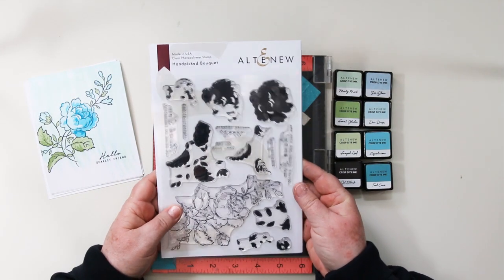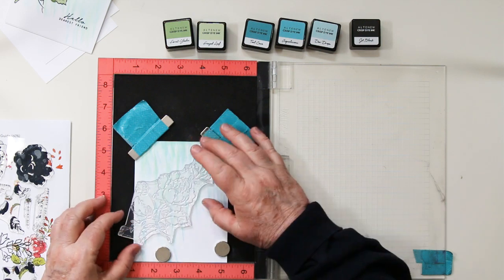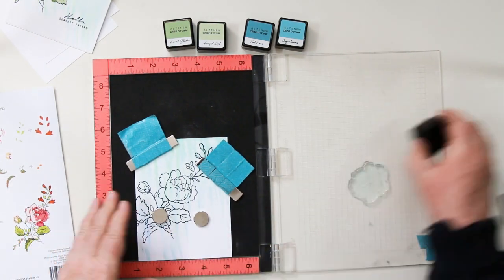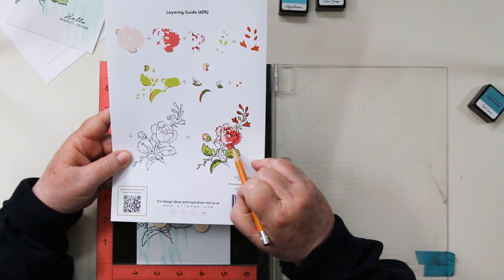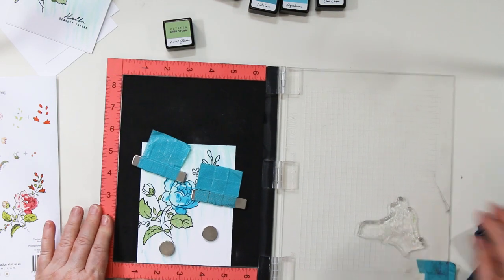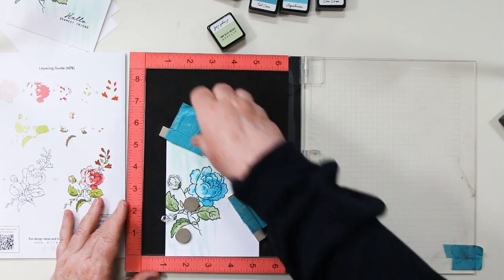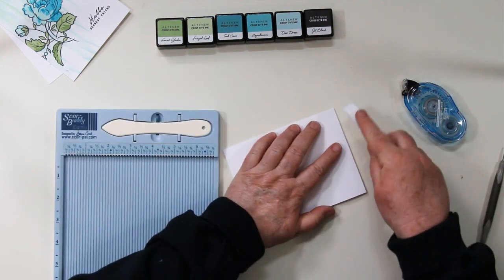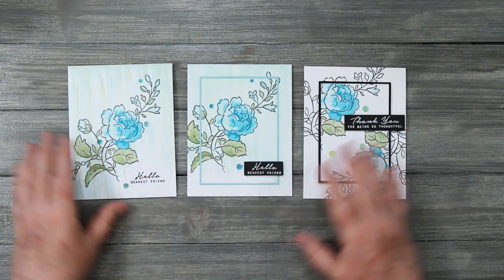Easy Multi Layer Stamping with Altenew Handpicked Bouquet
Today's video shows easy multi layer stamping with Altenew Handpicked Bouquet using the Misti Stamping Platform for perfect results.

• Altenew HANDPICKED BOUQUET Clear Stamps ALT2814 at Simon Says STAMP!

• Altenew SWEET DREAMS Mini Cube Crisp Dye Ink Pad Pack ALT2155 at Simon Says...

• Therm O Web PURPLE TAPE Easy Release Removable 03389 at Simon Says STAMP!

• Therm O Web 0.5 INCH PURPLE TAPE Easy Release Removable 3396 at Simon Says...

• Simon Says Stamp A2 THIN FRAMES Wafer Dies sssd112065 Diecember at Simon...

• Simon Says Stamp Sequins FLOWERING CLOVER fc0320 Lucky To Know You at Simon...